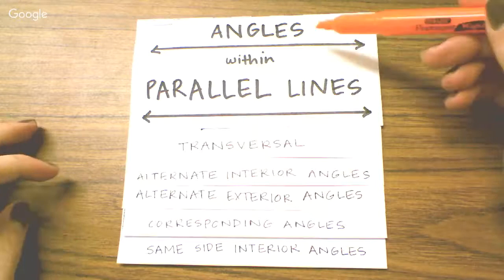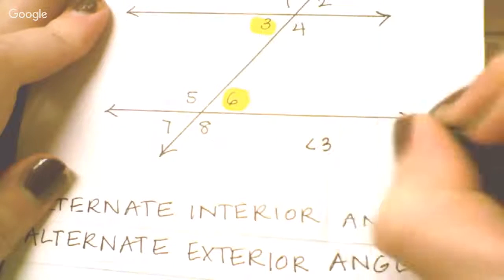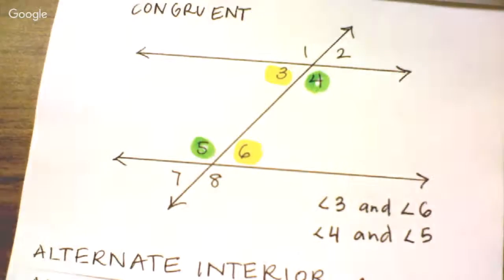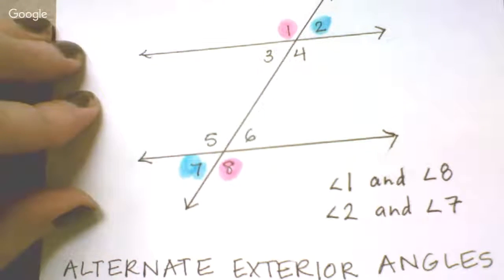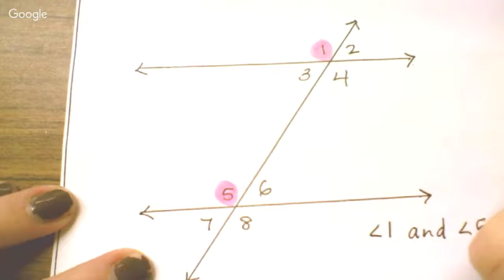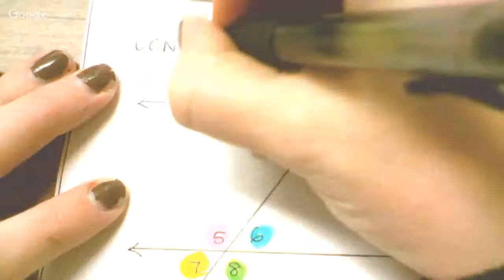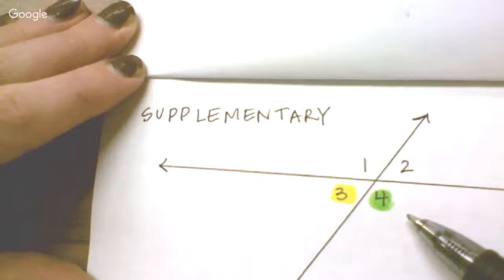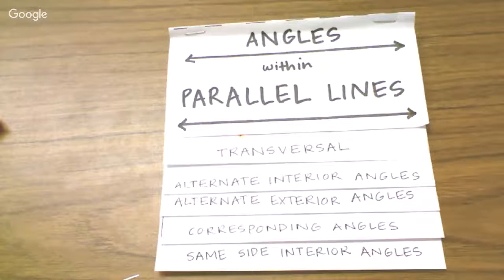Angles within Parallel Lines